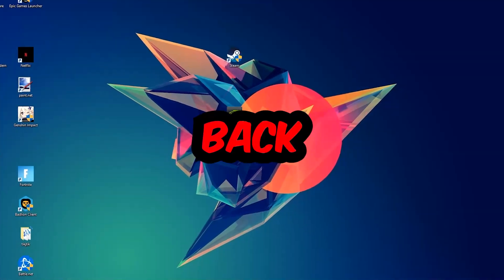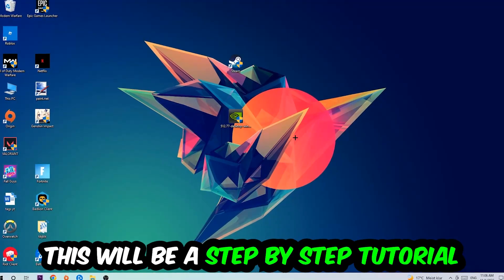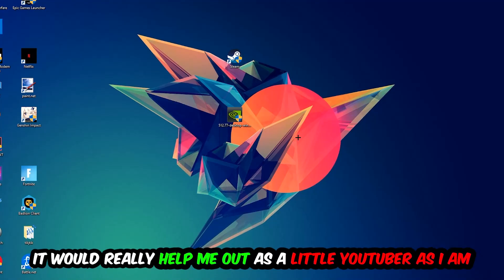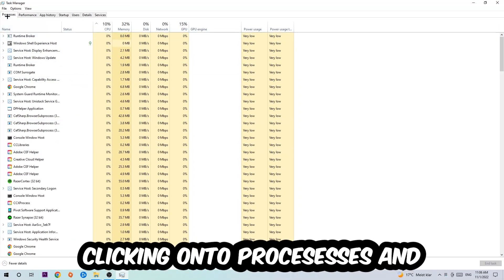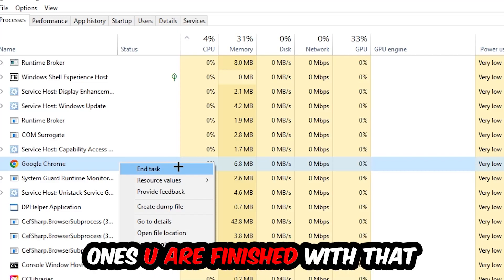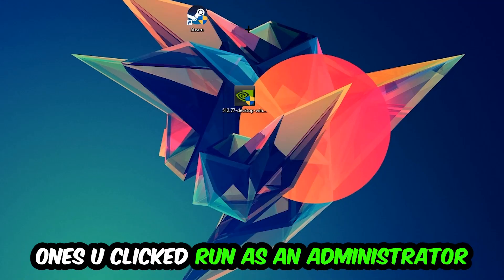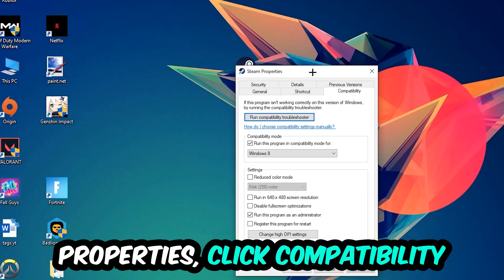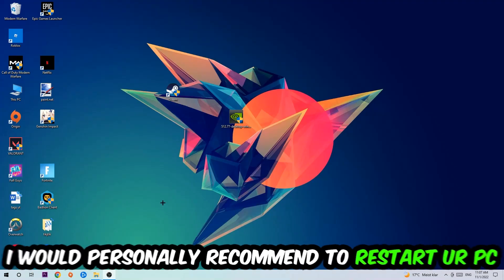Car X Drifitng Online – How to Fix Crash on Startup – Complete Tutorial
how to fix Car X Drifitng Online   crash on startup,
how to fix Car X Drifitng Online   crash on startup pc,
how to fix Car X Drifitng Online   crash on startup ps4,
how to fix Car X Drifitng Online   crashing on startup fix,
how to fix Car X Drifitng Online   crashing on startup pc,